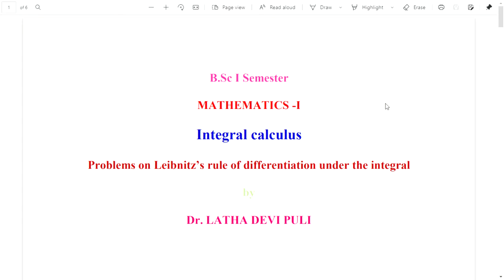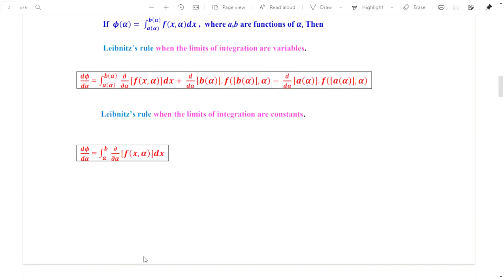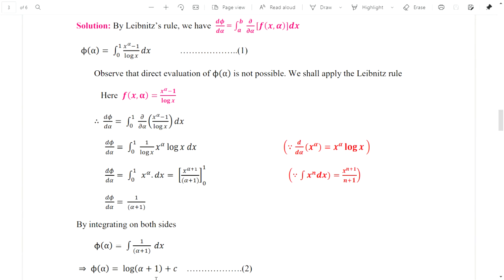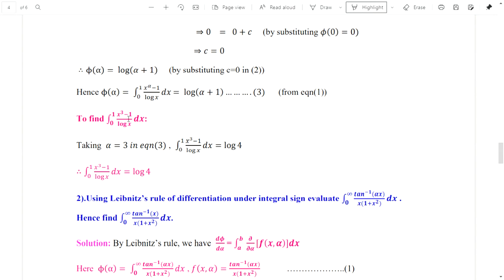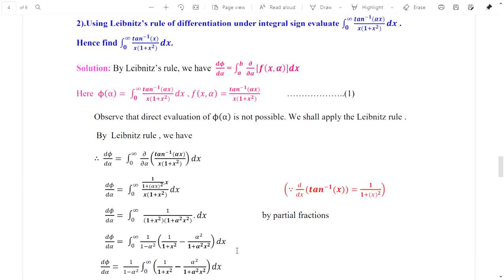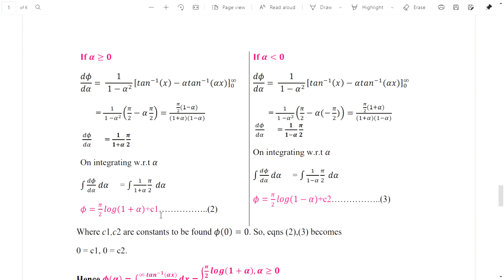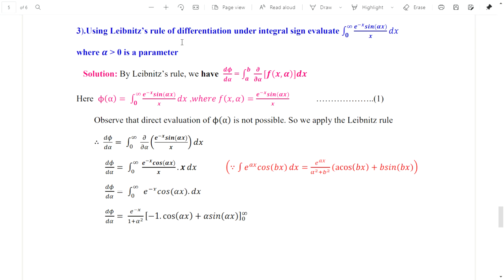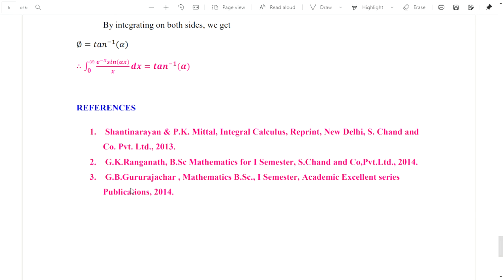Leibnitz's rule of differentiation under integral sign- Part 2: By Dr. Latha Devi Puli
Integral Calculus-Leibnitz's rule of differentiation under integral sign- Part 2